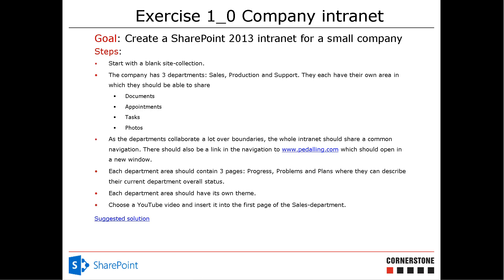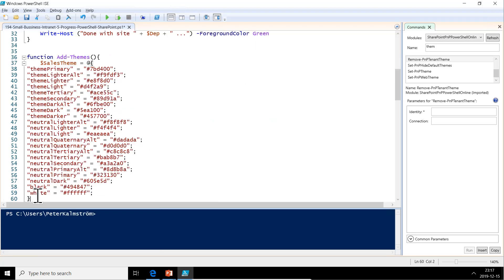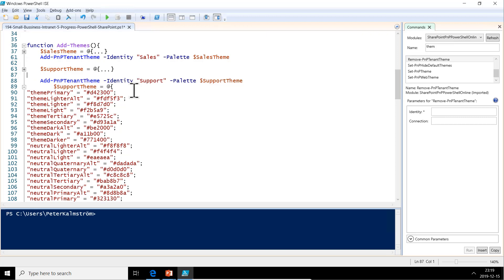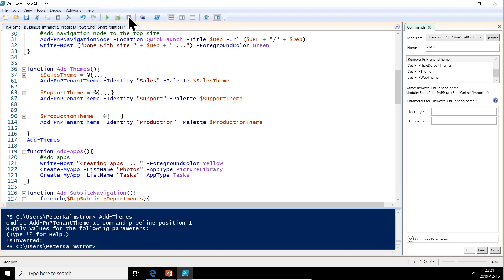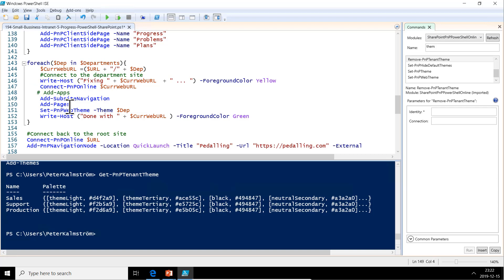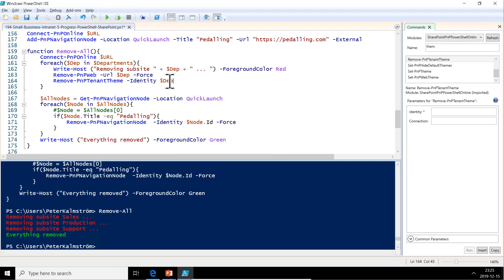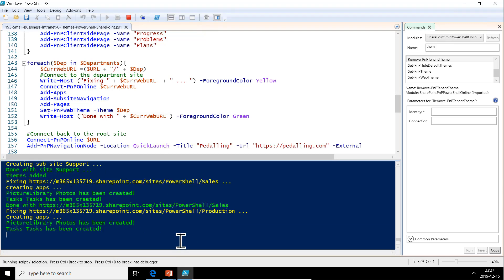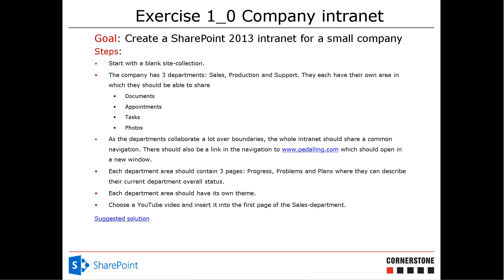995 Create SharePoint Intranet via PowerShell - F, Custom Themes - PowerShell with SharePoint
Create a SharePoint small business intranet in PowerShell - F, create custom themes